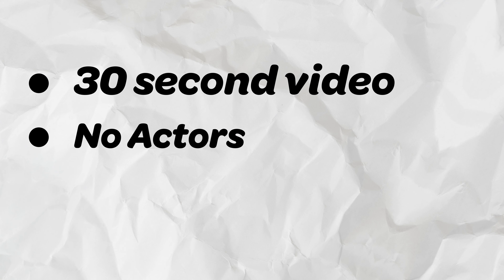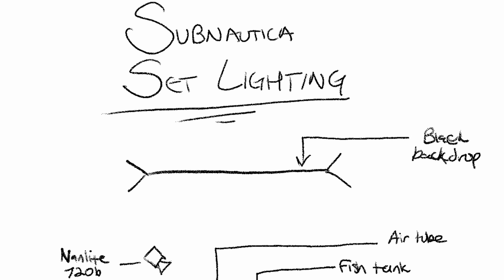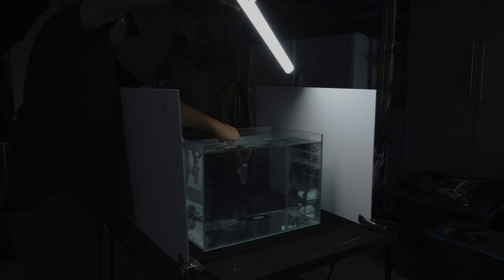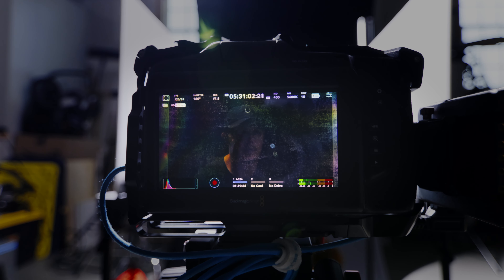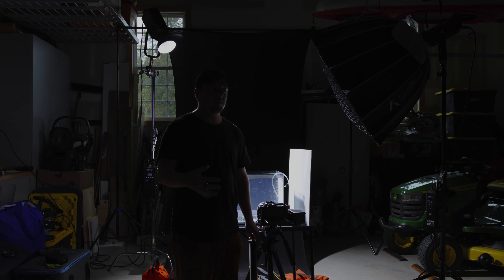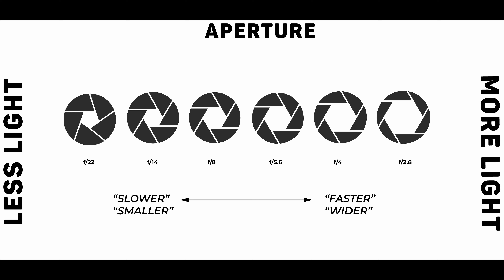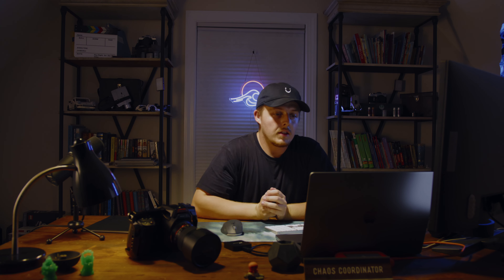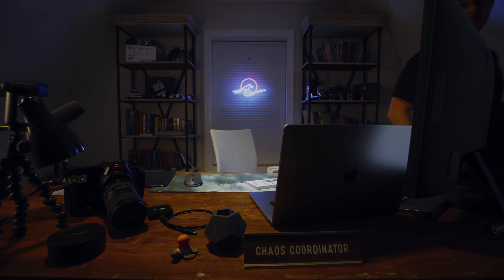Create EPIC Seamless TRANSITIONS with a FISH TANK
In this video, I take you behind the scenes of producing a commercial from start to finish! I show you my experience with creating an underwater commercial while breaking down my process from how I plan, to how I shoot, and even down to the editing.